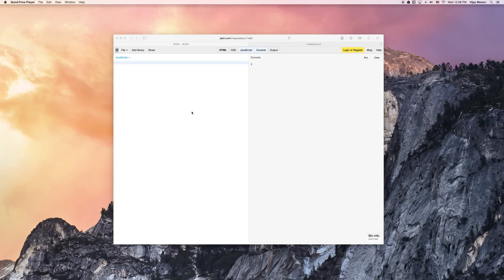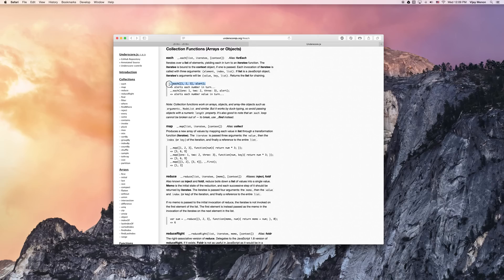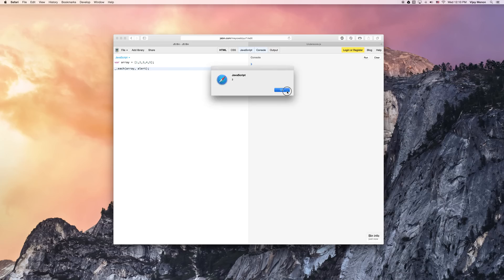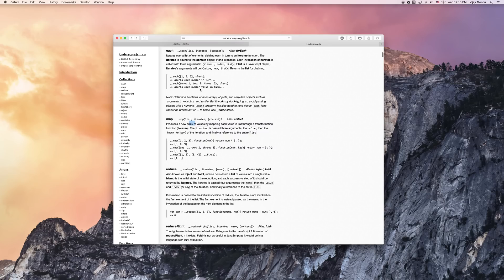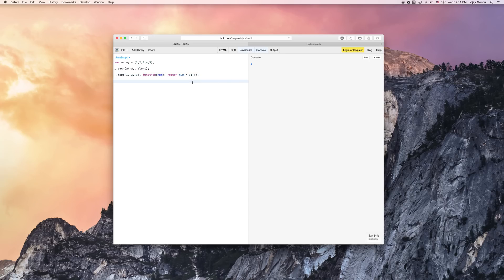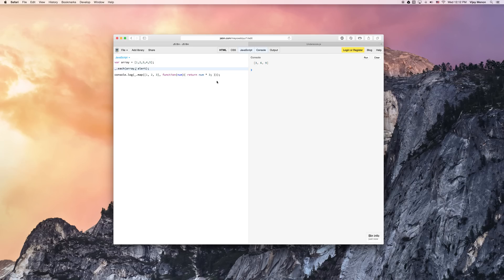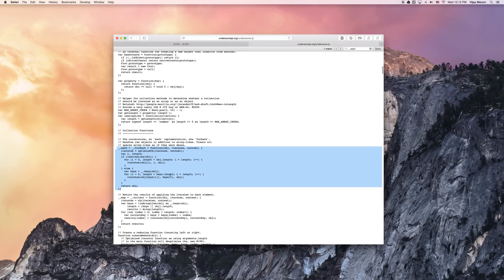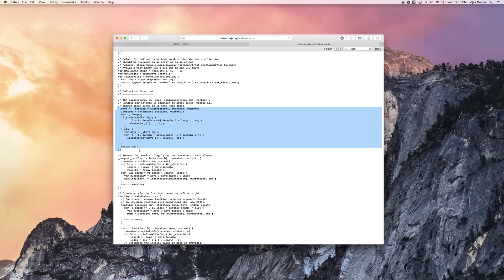Using and Writing Underscore.JS Functions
Here we will go over how to use Underscore.JS functions and understand how they work, and how you can also write your own.